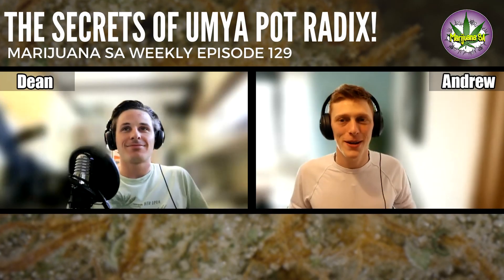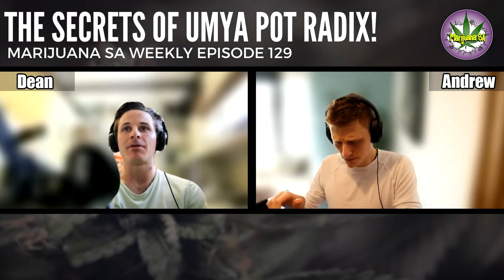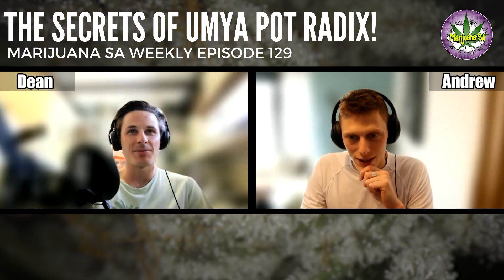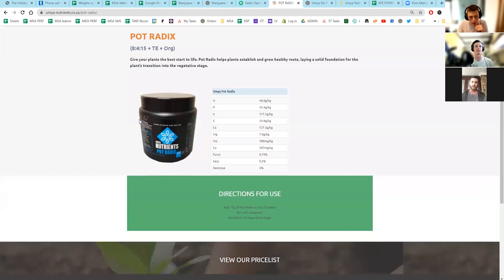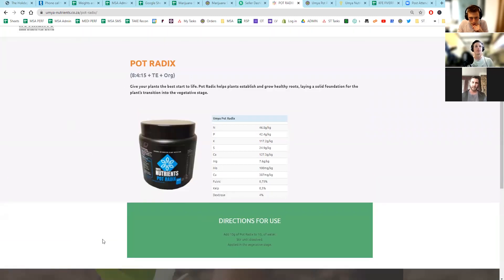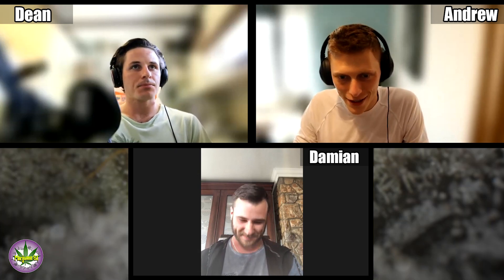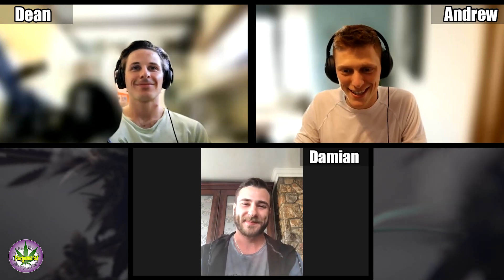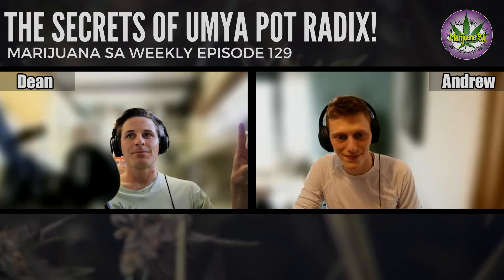The Secrets of Umya Pot Radix! - EP129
Hey. Big thanks to Damian from UMYA Nutrients for coming on the show to explain the benefits of Pot Radix!

Here is our link if you want to Try out Pot Radix

Here are some of UMYA's other products.